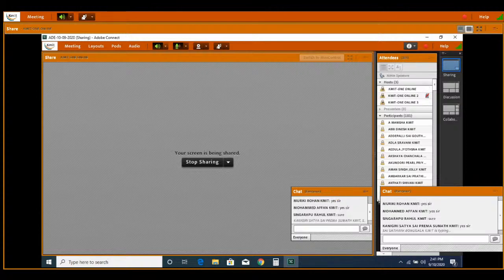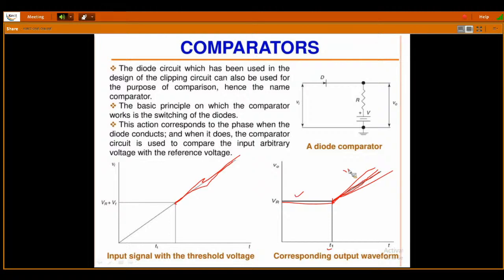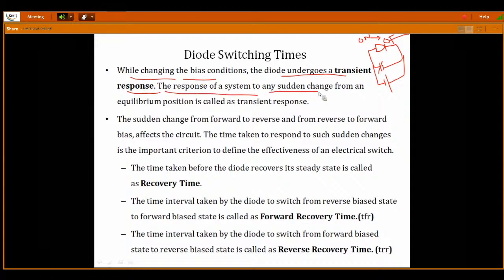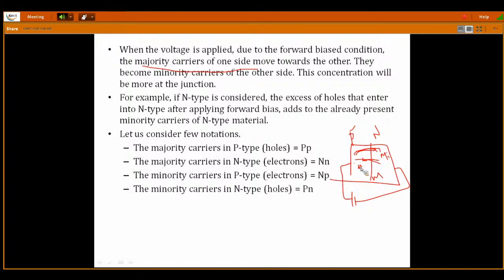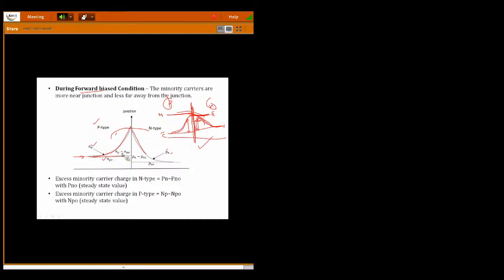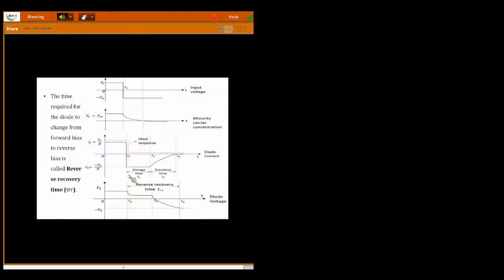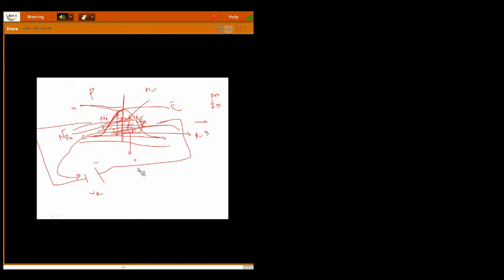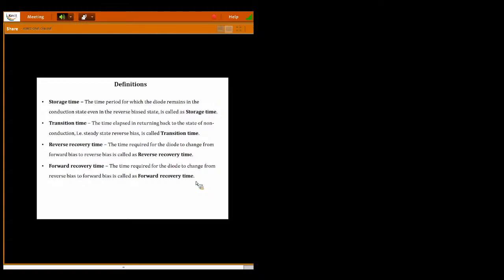09 ADE unit 1 JNTUH 2 1 10 09 2020